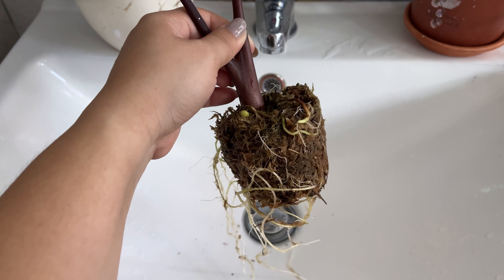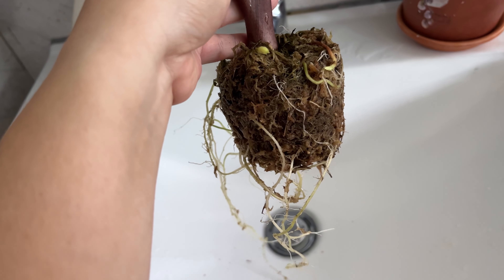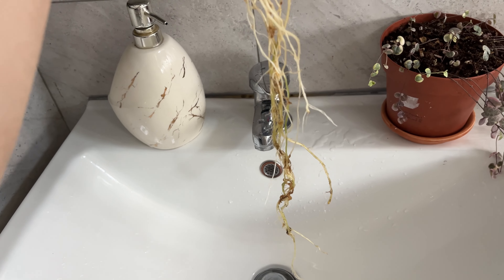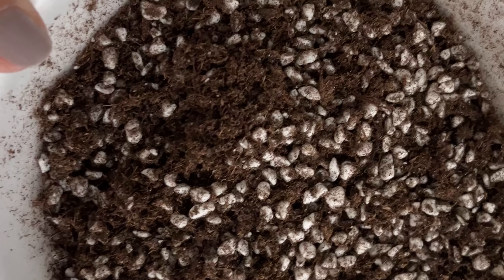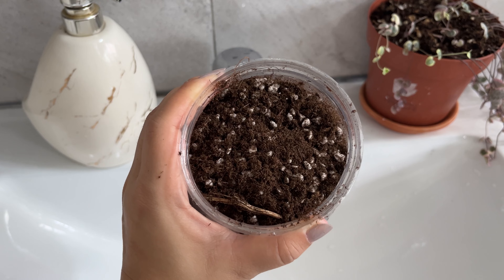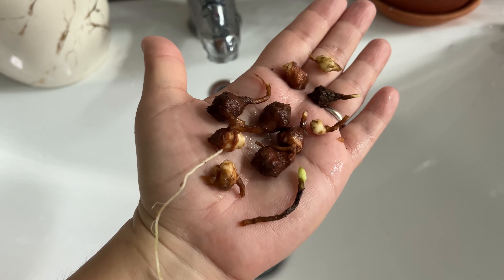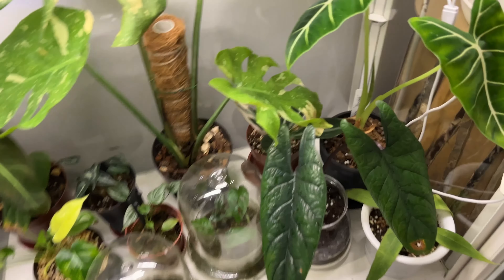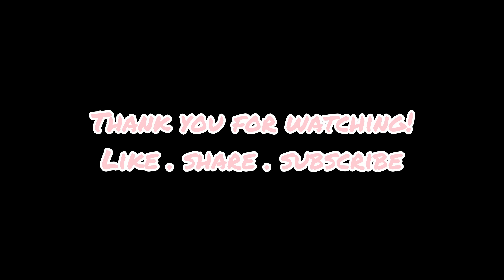REPOT WITH ME !!!- Rare plant - Alocasia Scalprum corm | Nepali Plant Mum | Plant chores | Plantcare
So I decided to repot my propagation and here is how I do it. A short repot video with me. Hope you enjoy watching my video!

Until next time, take care and stay safe!